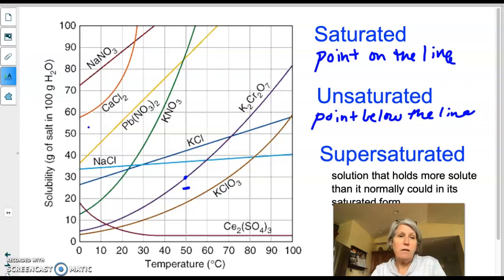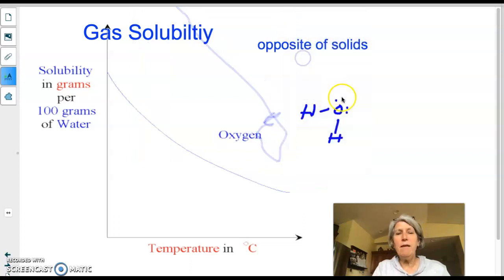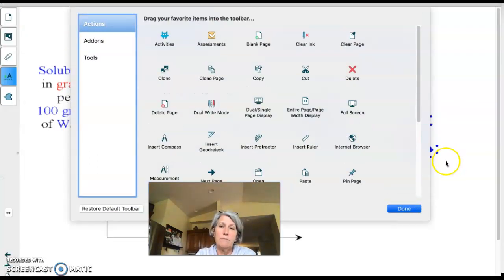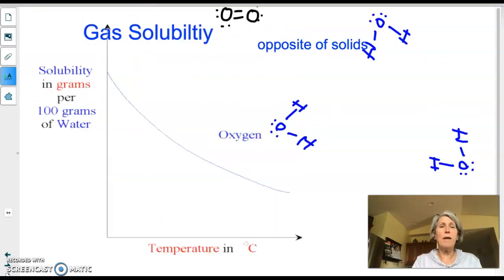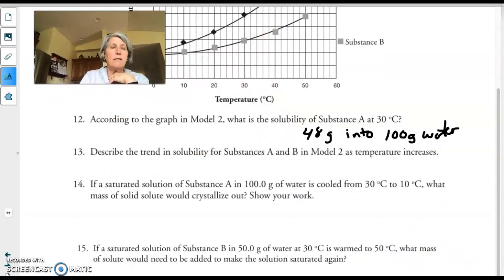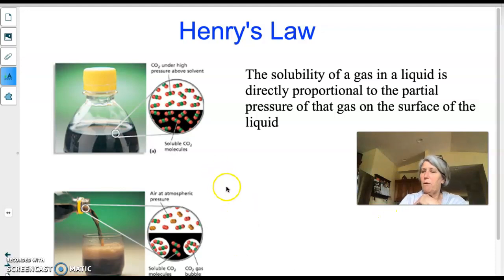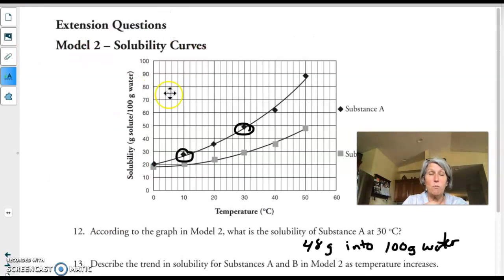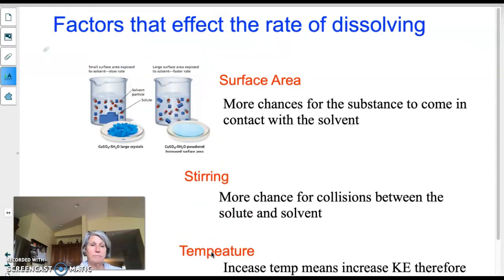EPHS Honor Chem Solubility Curves Part 2